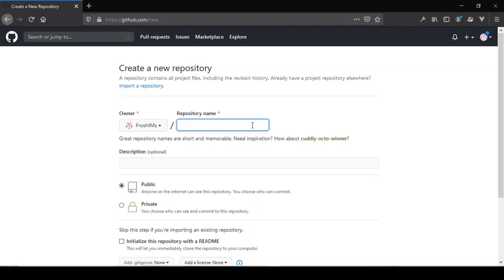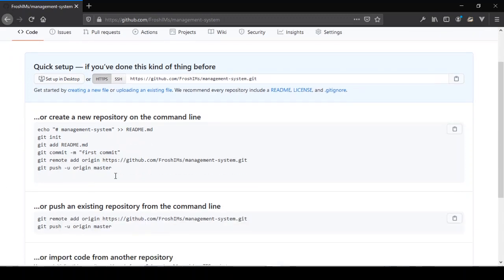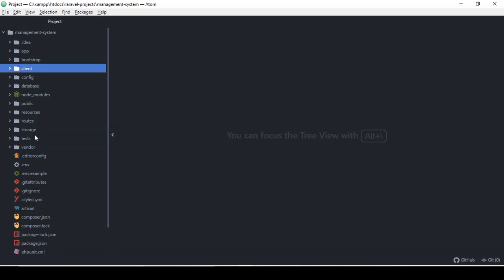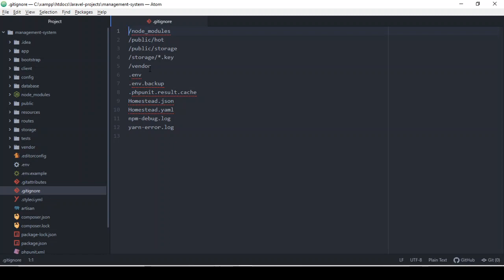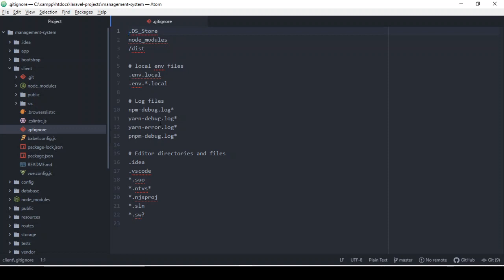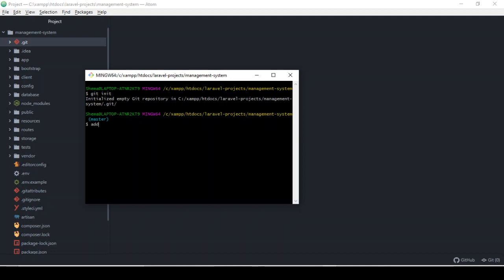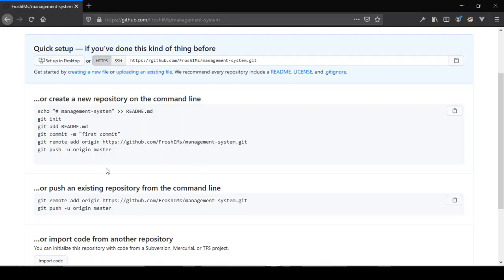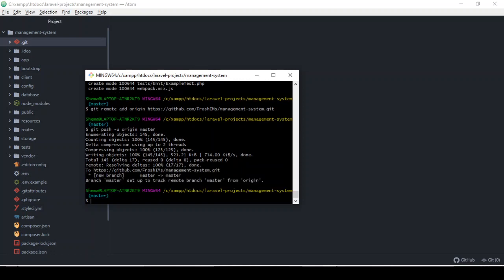Uploading Our Vue + Laravel Management System With API Project To GitHub | 7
In this video we'll take a look at creating a GitHub repository and uploading our vuejs + laravel management system with API project to GitHub.